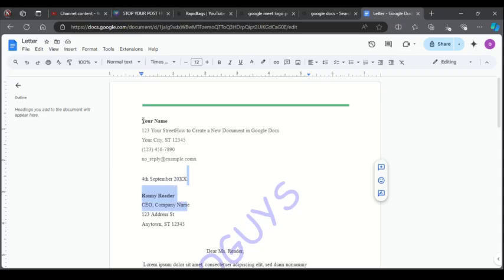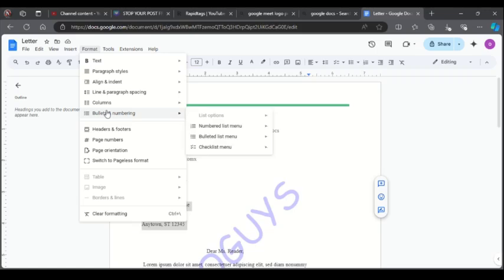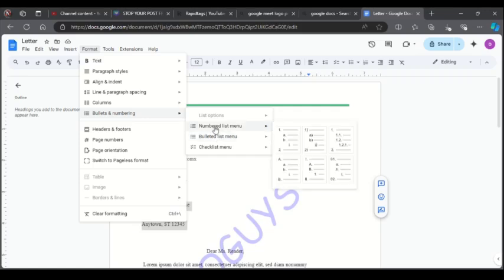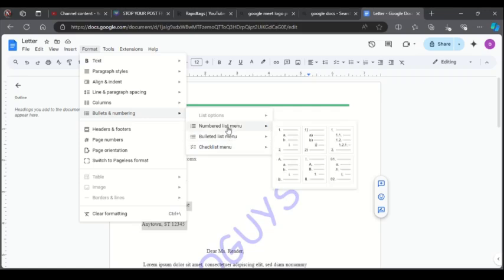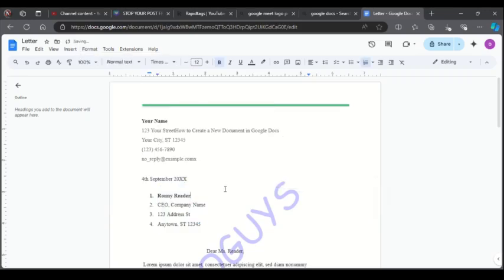How to Add Bullet Points and Numbered Lists in Google Docs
In This Video, you will learn about How to Add Bullet Points and Numbered Lists in Google Docs